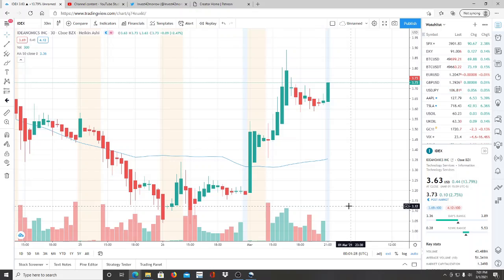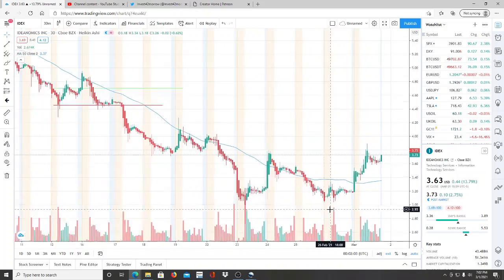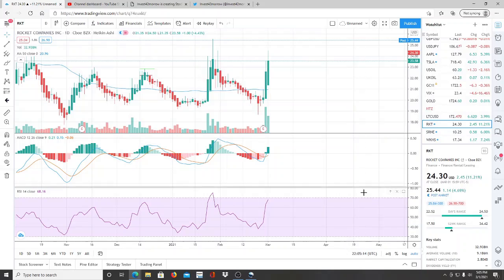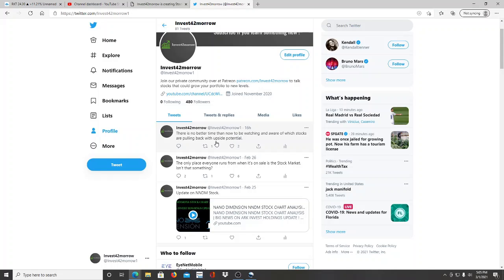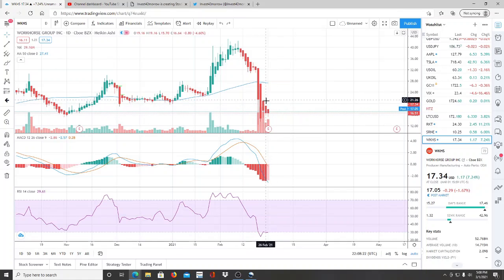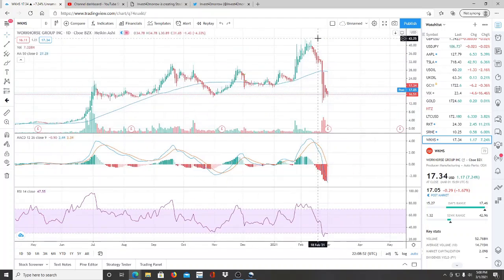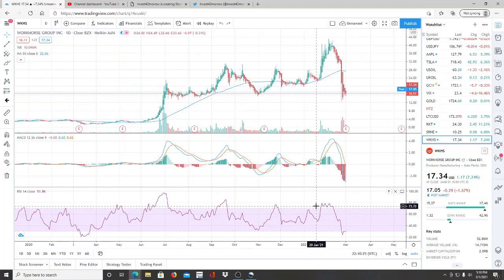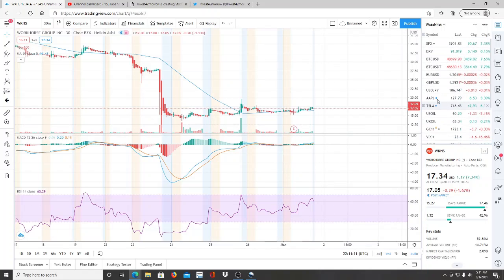IDEANOMICS INC IDEX STOCK CHART ANALYSIS | COULD IDEX STOCK CONTINUE TO RUN ? IT HAS TAKEN OFF !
IDEANOMICS INC IDEX STOCK CHART ANALYSIS | COULD IDEX STOCK CONTINUE TO RUN ? IT HAS TAKEN OFF ! IDEANOMICS INC IDEX STOCK CHART ANALYSIS | COULD IDEX STOCK CONTINUE TO RUN ? IT HAS TAKEN OFF !